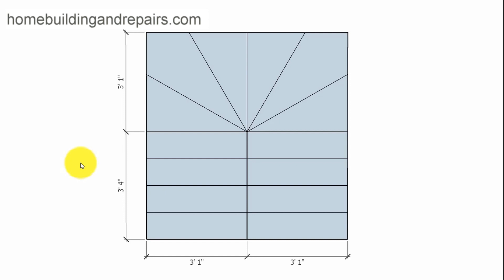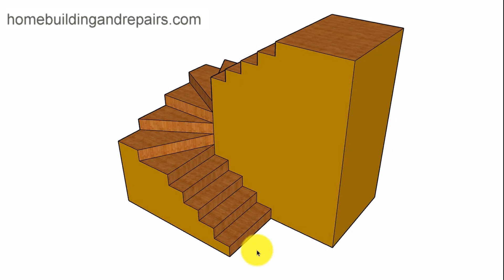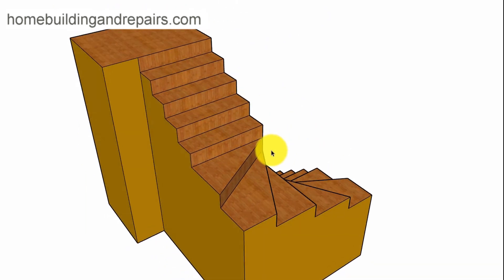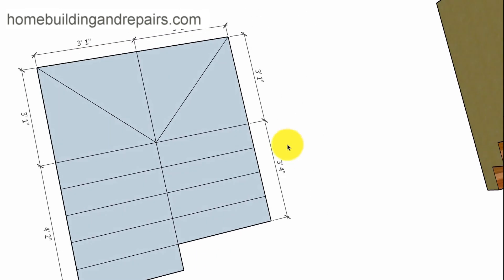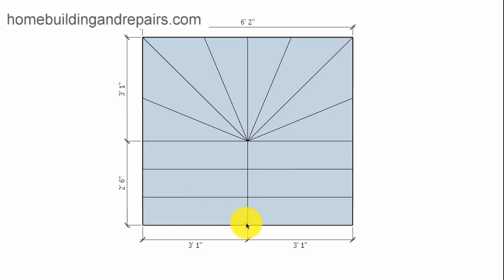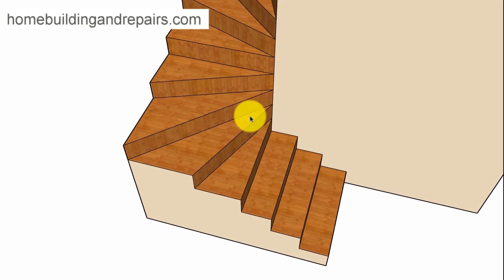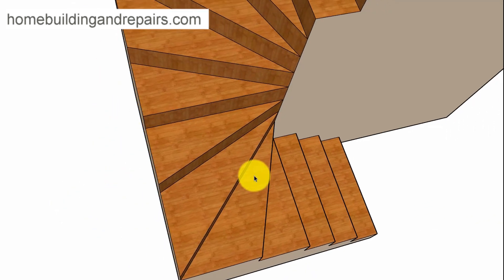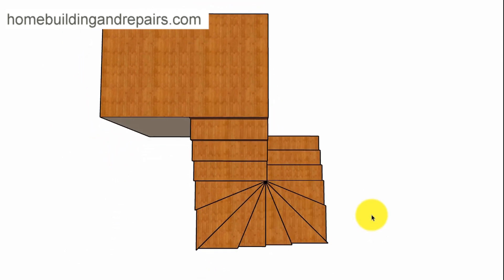About The Smallest Winder Stairs You Can Build - Architectural Layout Design Ideas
Click on this link more information about stair building, design and architecture. I would check with your local building department or building authorities before using any suggestions in this video to make sure that these types of stair design layouts can be used for your building. Winder stairways can be dangerous. Building stairways in tight spaces can be difficult, but maybe these designs will be enough to get you started in the right direction.